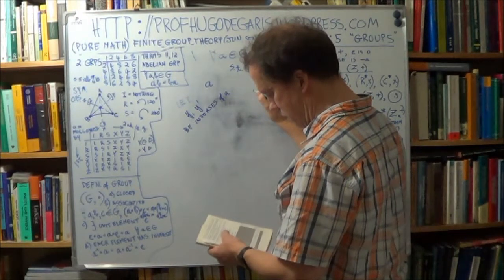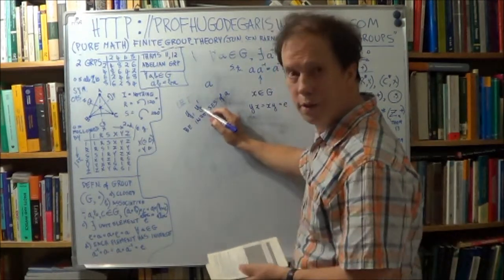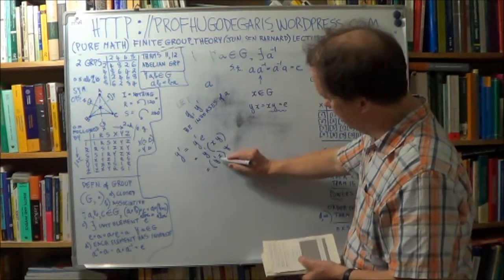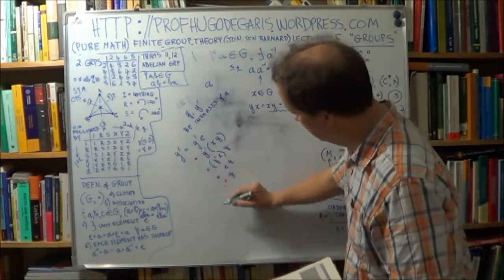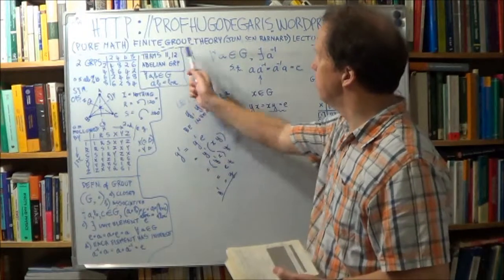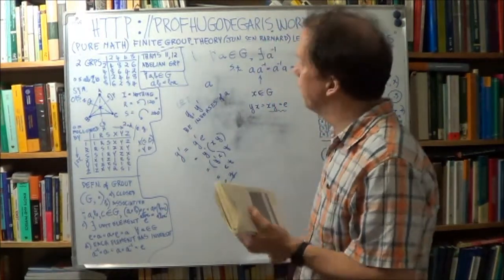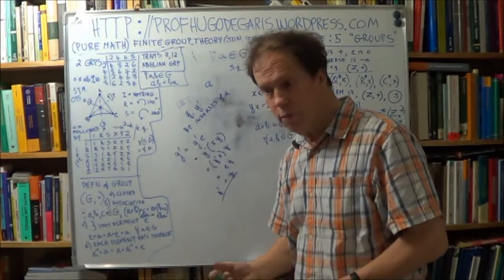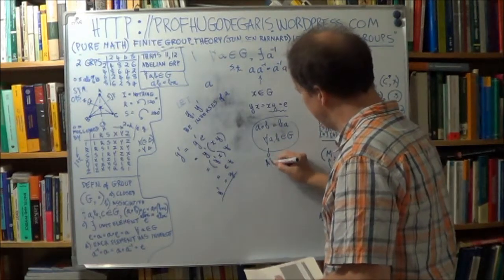deGarisMPC_FiniteGrpTh5_5of15_(Jun,Sen,Barnard).wmv